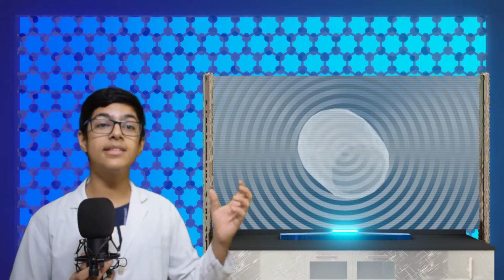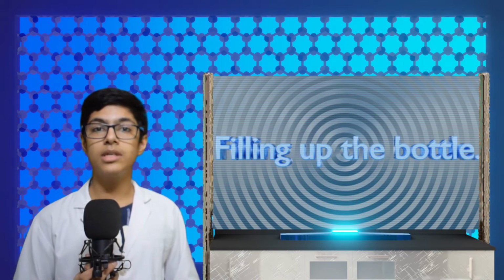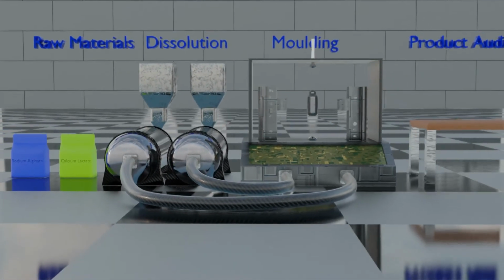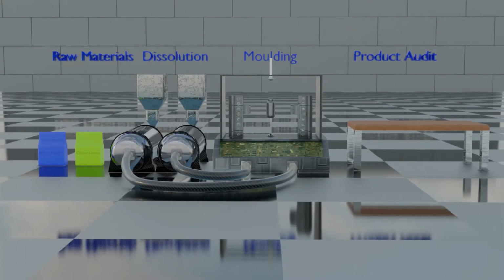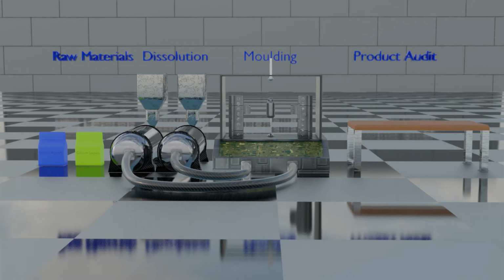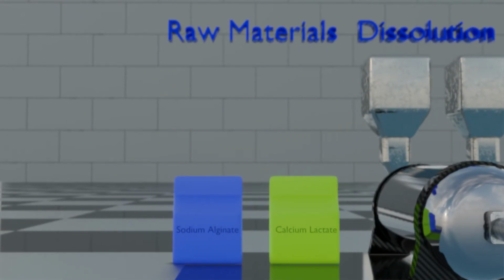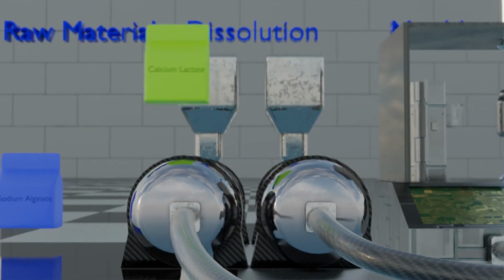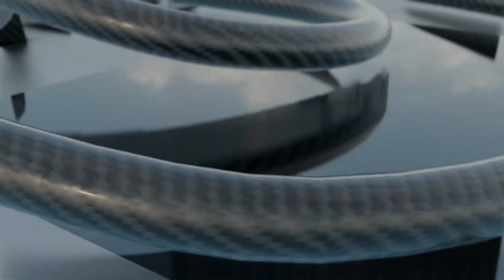TechExpo2020:Production Procedure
Manufacturing process of agar bottles.
Team India 2K20:
Shubham Bhusari (Team Leader).
Abhishek Pattnaik (Main Researcher).
Nikhilesh Duggal (VFX Artist).

Animated, Edited, VFX & Presented by Nikhilesh Duggal.